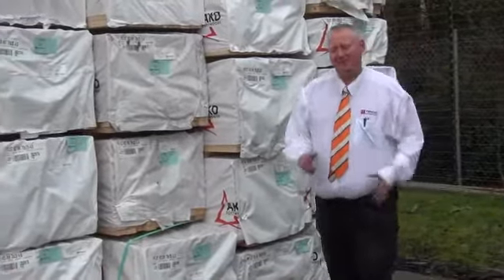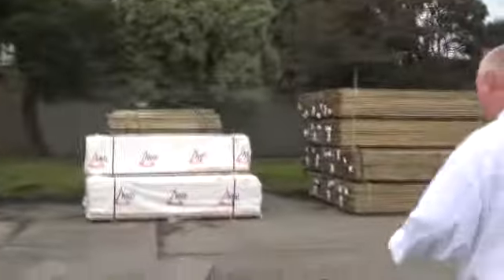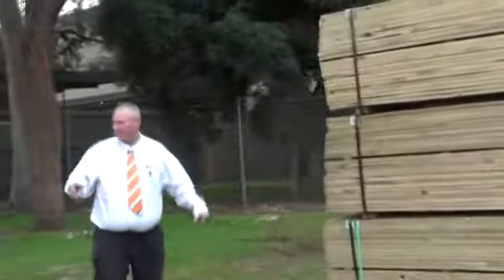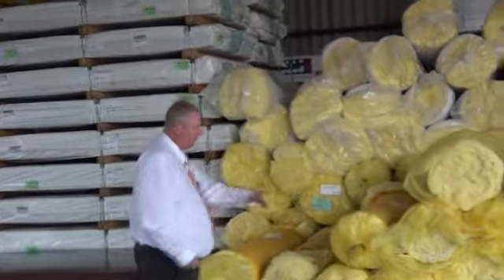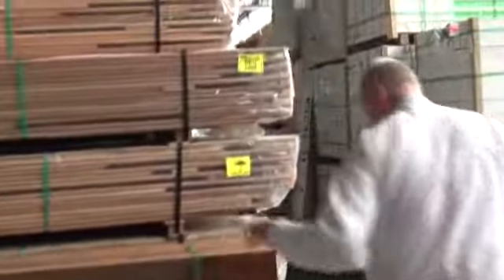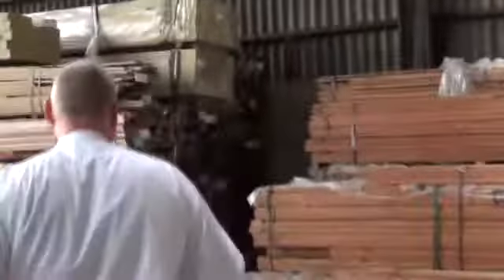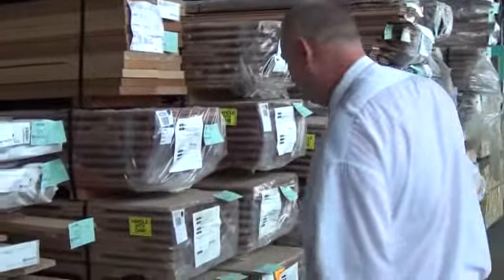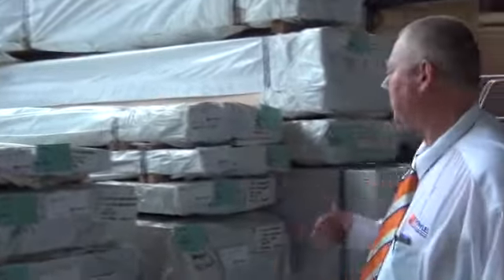Timber Auction 19 Sep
A sneak peak at tomorrow's Timber Auction